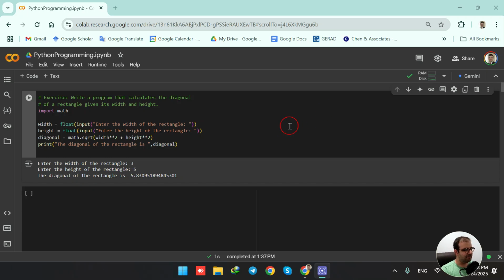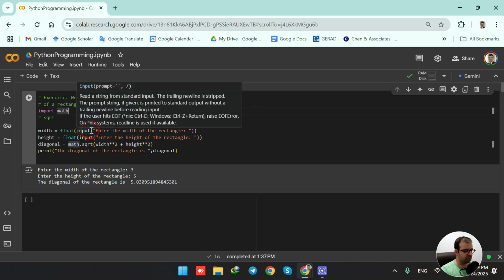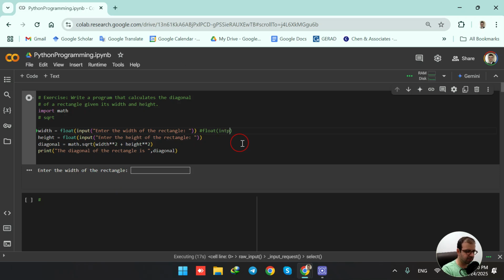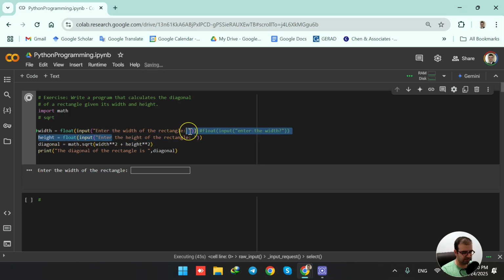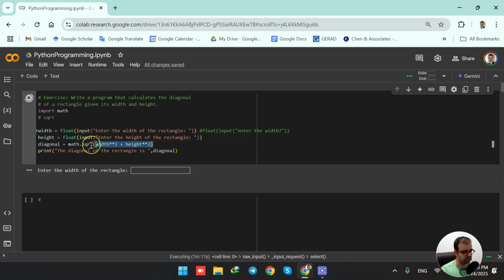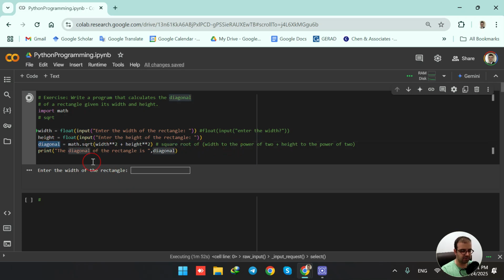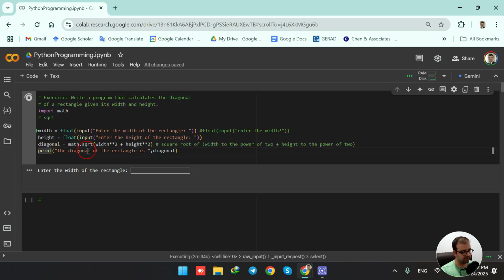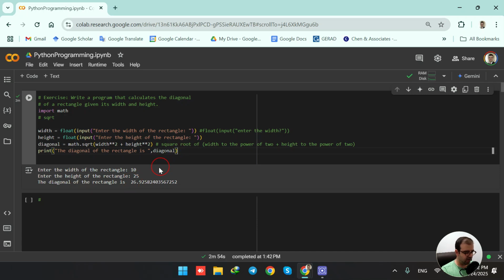Python Project Series #13: Diagonal calculation